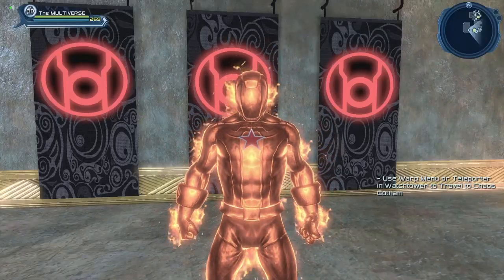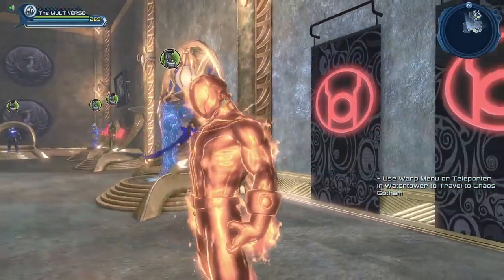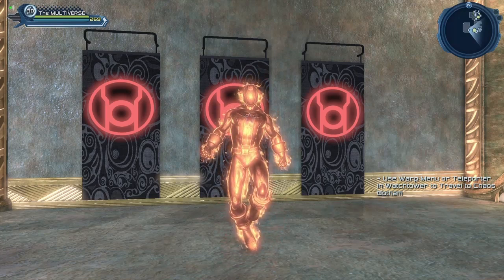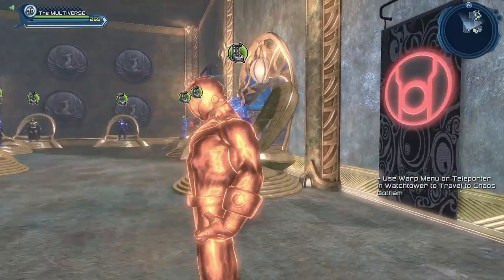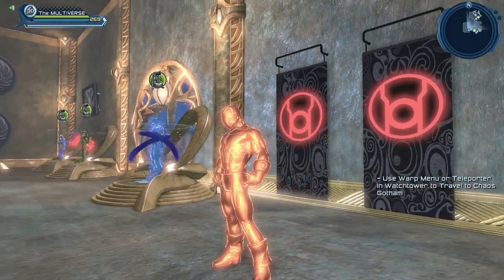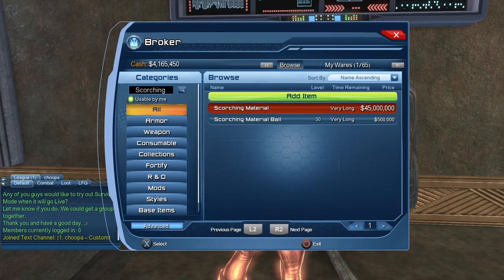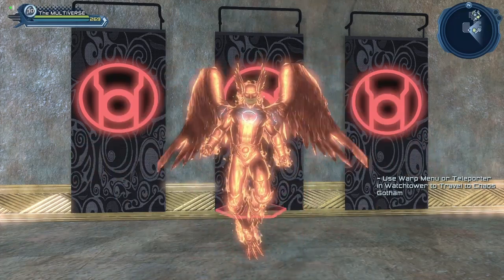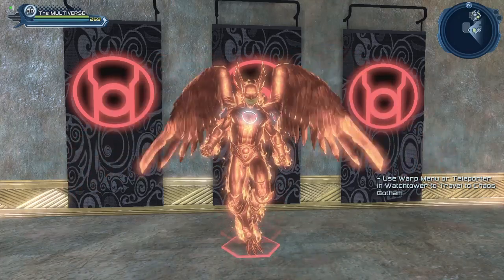DCUO Scorching material